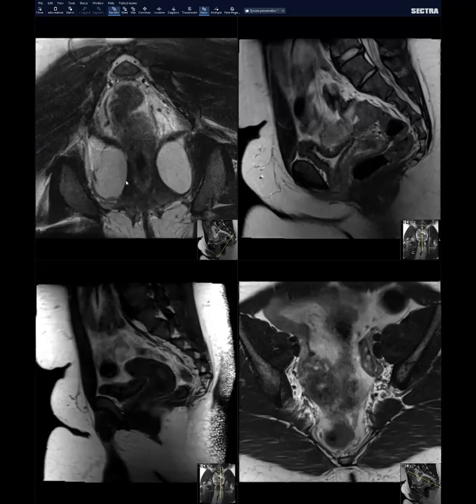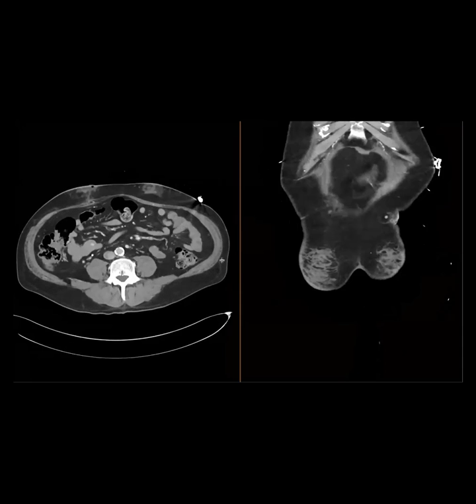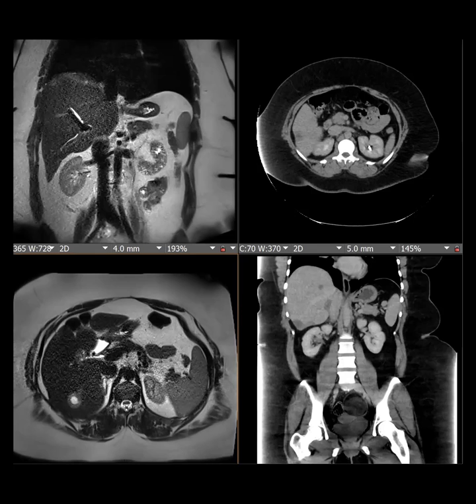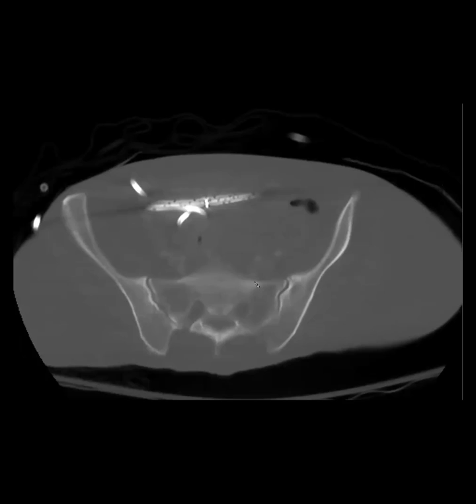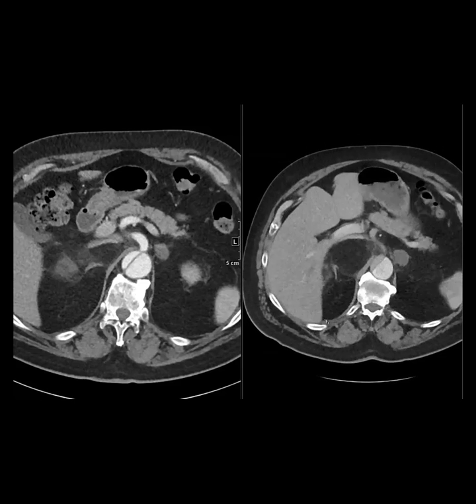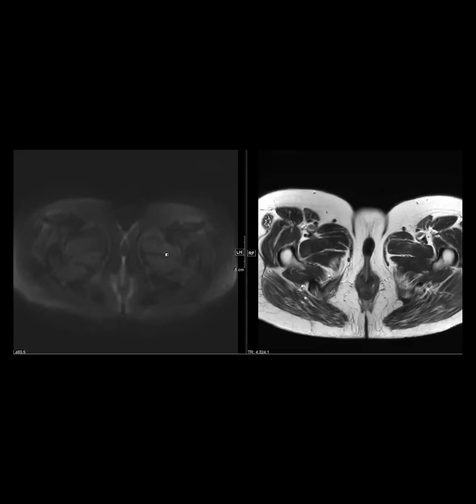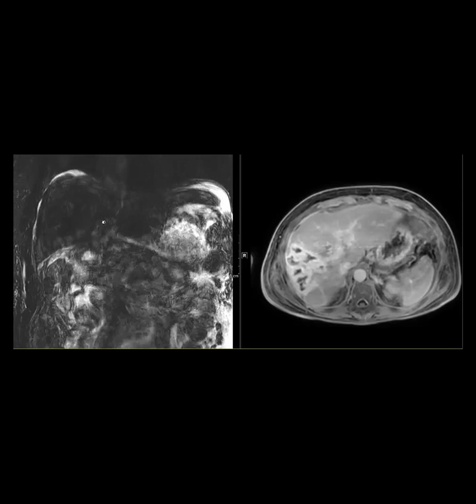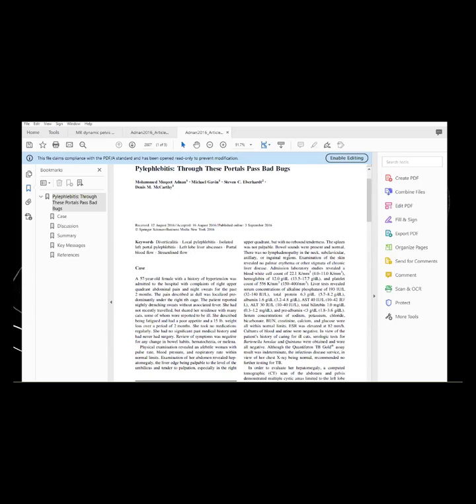Abdominal Case Conference - 10/20/2020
0:00 - Uterine anomaly series - Dr. Gitanjali Bijaj
7:30 - Lipohypertrophy from insulin injection i.e. "gynecomastia" of the abdominal wall - Dr. Teresa Diaz
11:15 - Classic Epithelioid hemangioendothelioma (EHE).- subcapsular targetoid lesions with capsular retraction in young women - Dr. Ben Benson and Dr. Kedar Jambhekar
17:26 - EHE Pitfall! - Dr. Gitanjali Bijaj
19:23 - Huge GB perforation with gallstones in the abdomen - Dr. Aarti Sekhar
21:42 - Large mass with central air in the abdomen - GIST, lymphoma, or. myxoid liposarcoma?? Dr. Aarti Sekhar
23:29.- Adrenal myelolipoma vs liposarcoma?  Dr. Aarti Sekhar
28:28 - Inspiration case!  Resolution of severe hepatic steatosis after habit change - Dr. Aarti Sekhar
31:25 - Clittoris mystery case!  Epidermoid cyst? Injection? - Dr. Victoria Chernyak
35:55 - Unusual hepatic infarct after cholecystectomy - Dr. Victoria Chernyak
40:40 - Cecal hernia leading to appendiceal mucocele - Dr. Victoria Chernyak
42:16 - VP shunts eroding into bowel and other places! - Dr. Steve Eberhardt
45:55 - Left hepatic lobe abscesses may be related to sigmoid diverticulitis due to flow patterns - Dr. Teresa Diaz